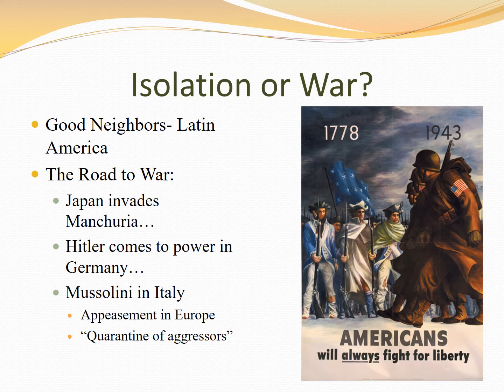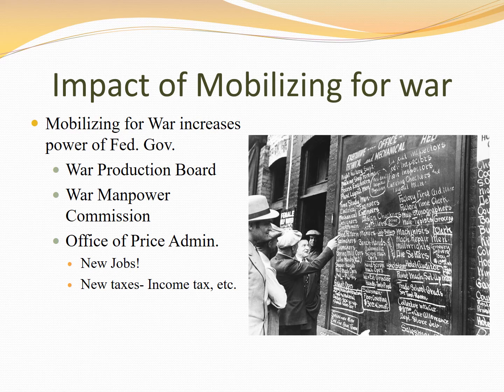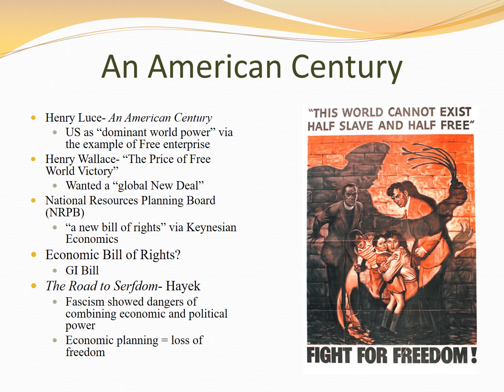Video AMHCh22pt1 From Isolation to War